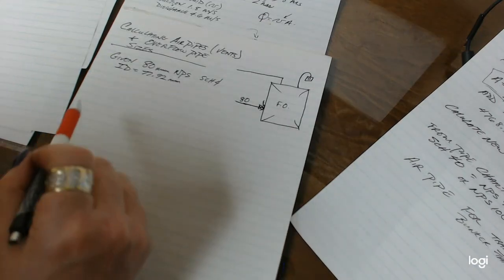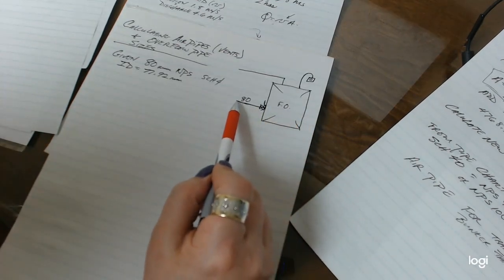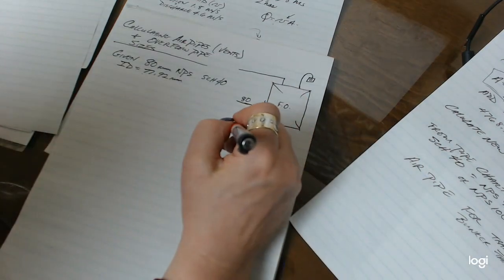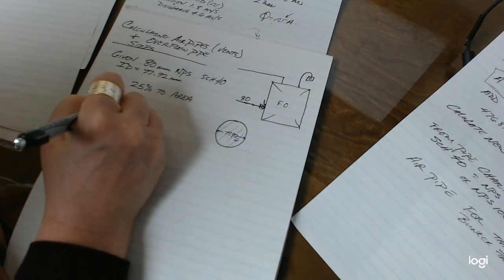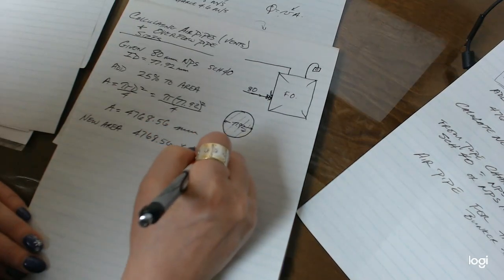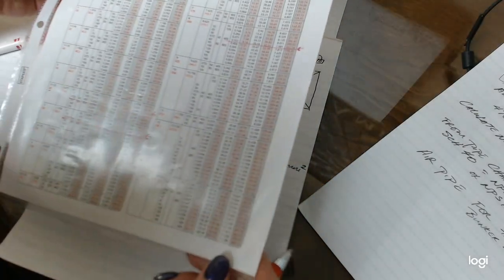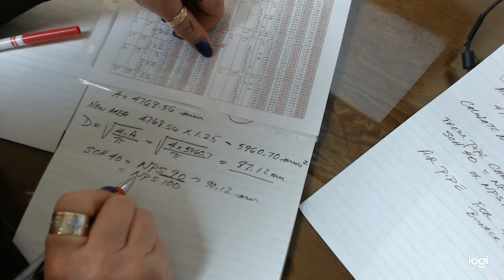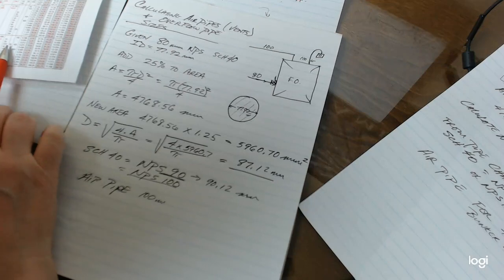Lesson 3 Calculating Air pipes vents and Overflow pipe sizes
Lecture for NARC 3202 - Marine Engineering Project